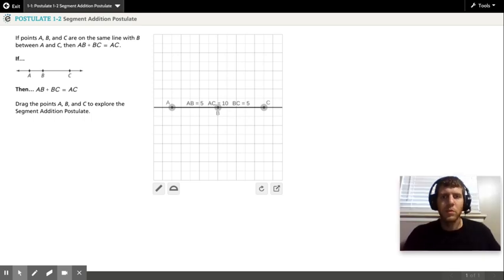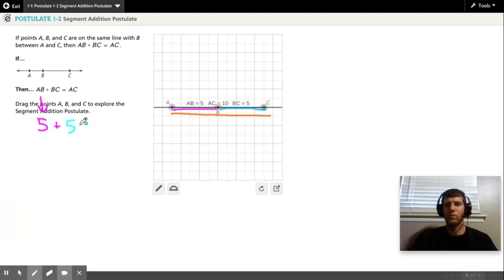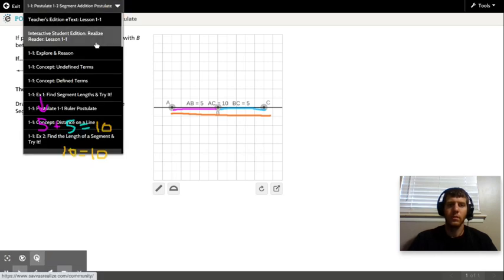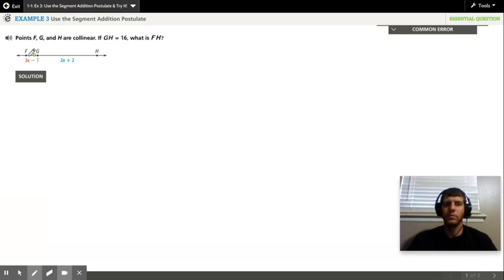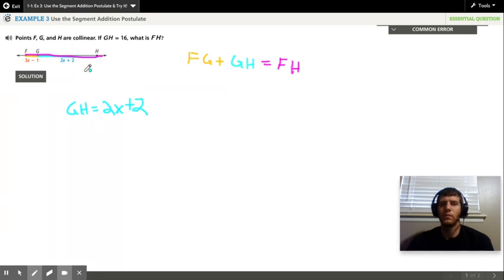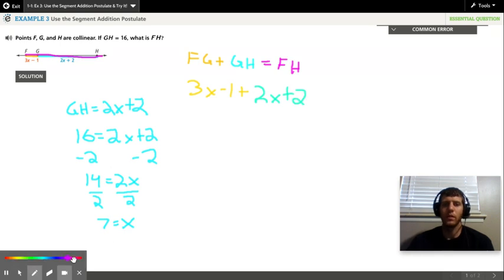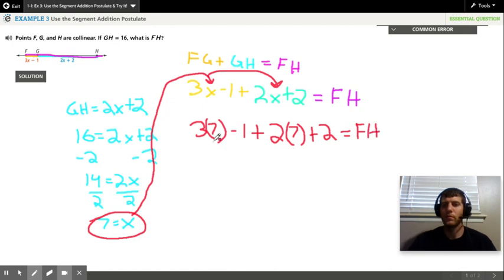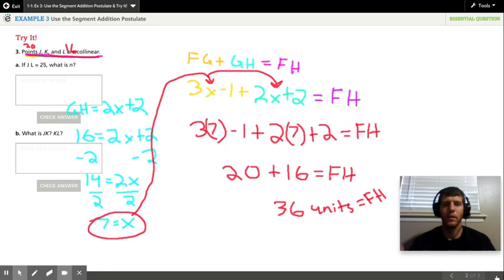1.1 Example 3 Segment Addition Postulate